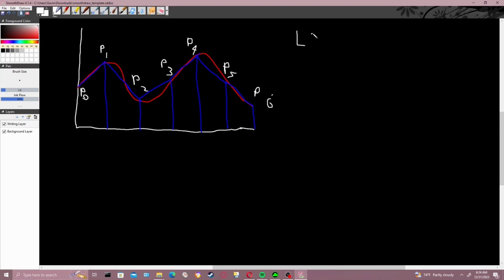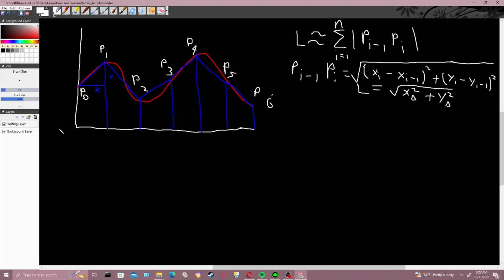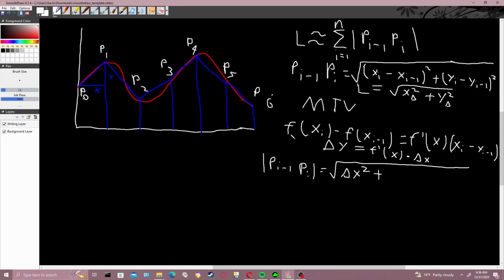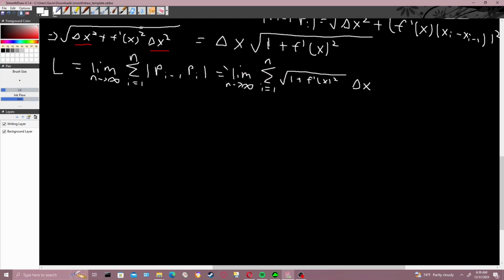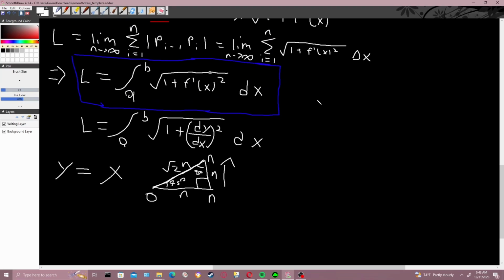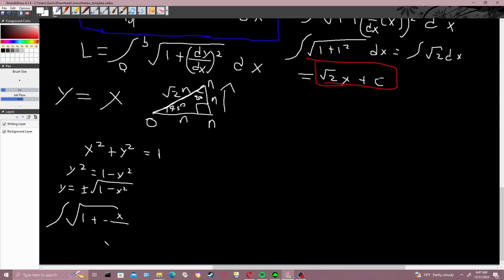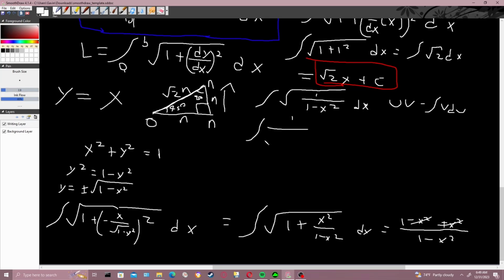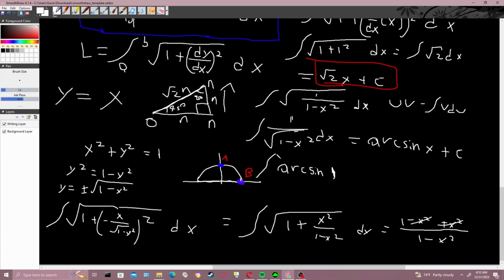Illiterate Calculus student explains: Arc Length of Functions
Episode 1 of terrible Calculus explanations.